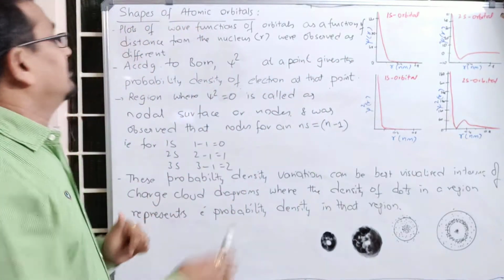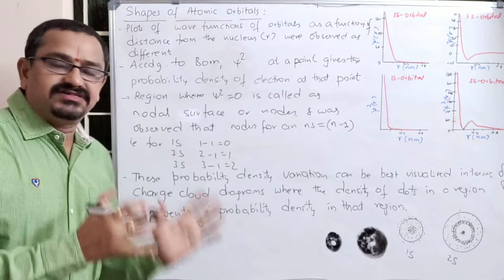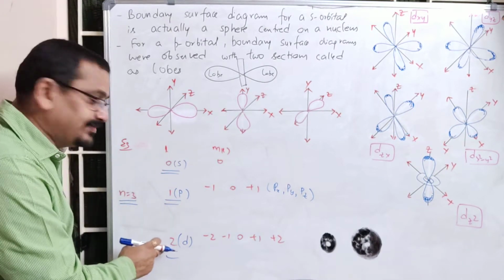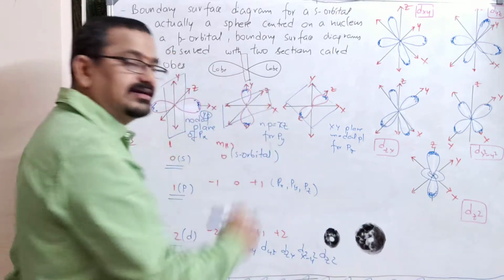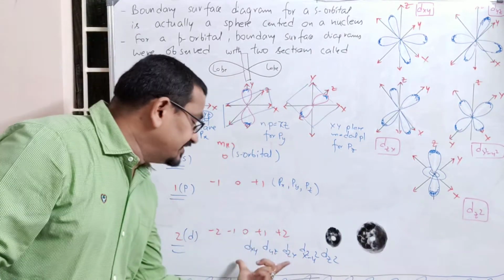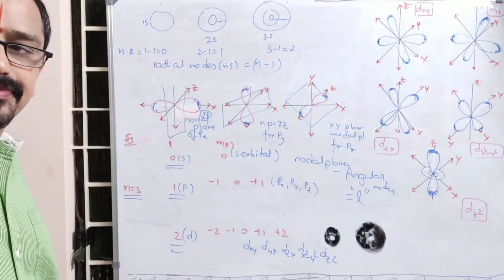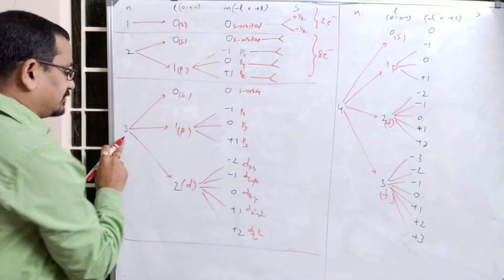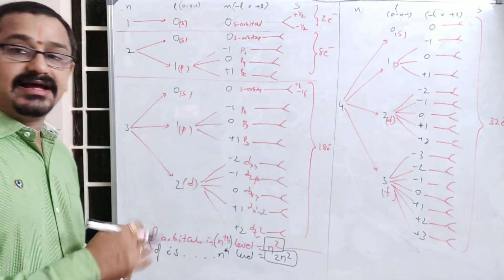VB CHEM JUNIOR PU 37